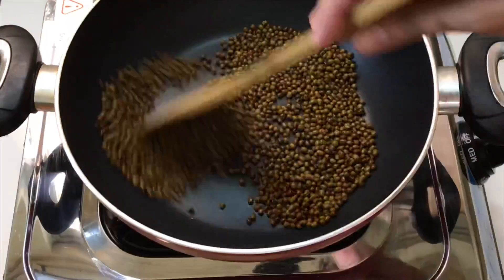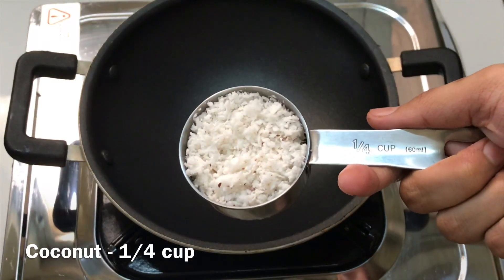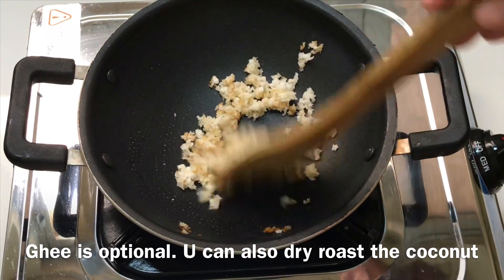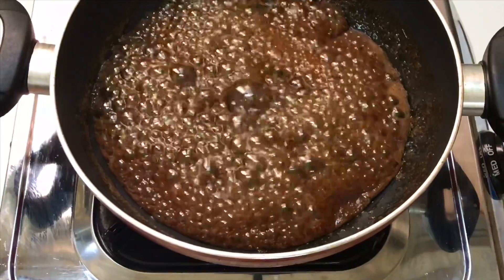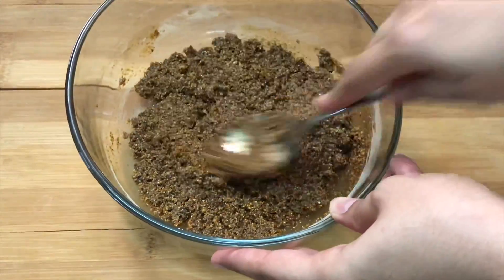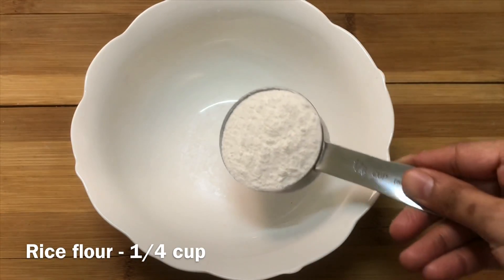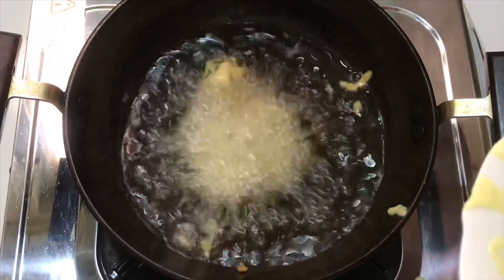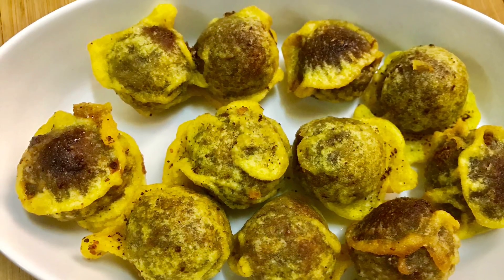Munthiri kothu recipe | Munthiri kothu recipe in Malayalam | Onam recipe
This video shows how to make munthiri kothu.

Ingredients

Green gram - 1/2 cup
Cardamom - 3
Dried ginger -  one pinch
Cumin powder - one pinch
Salt
Water
Oil